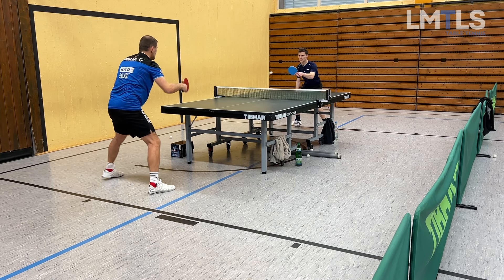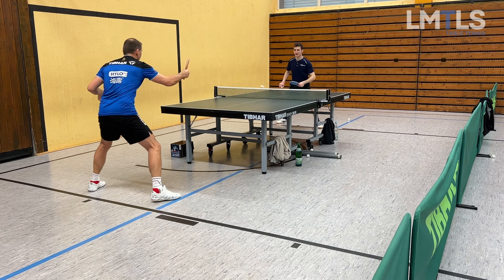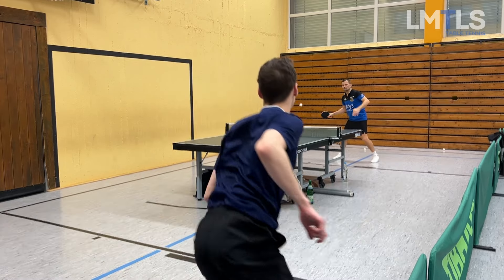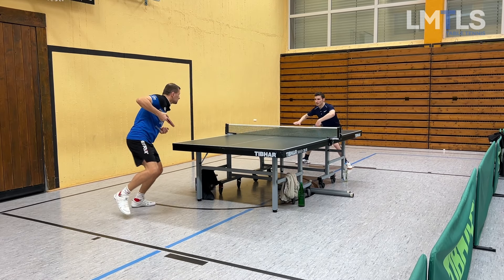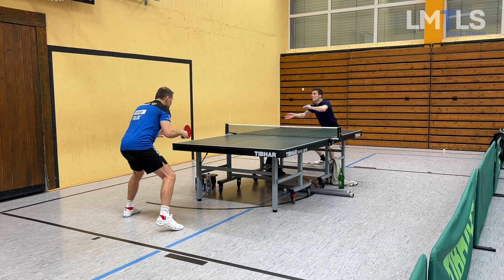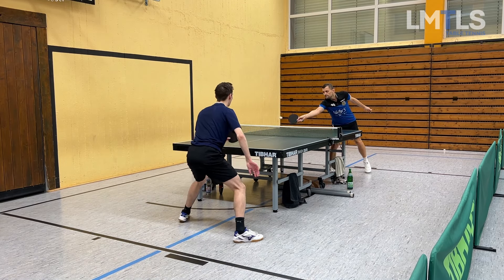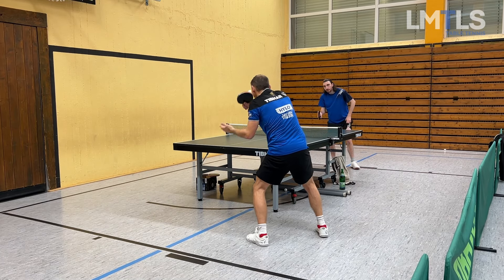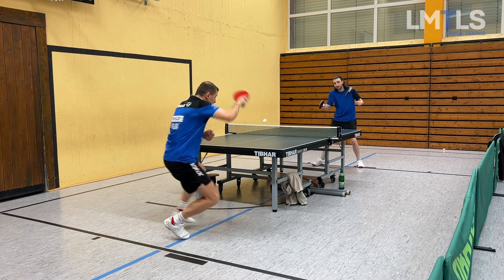ROAD TO 1550TTR Week 7 Part 3